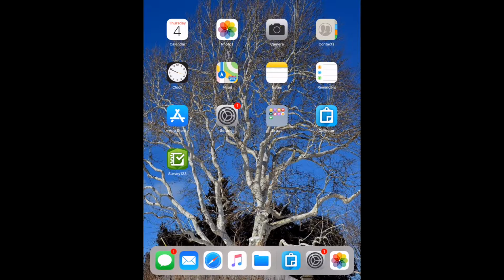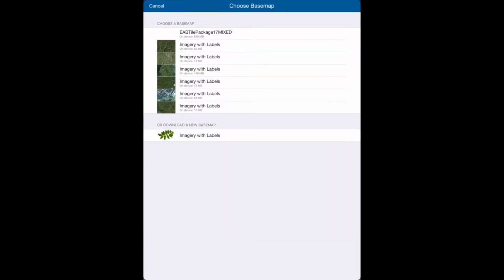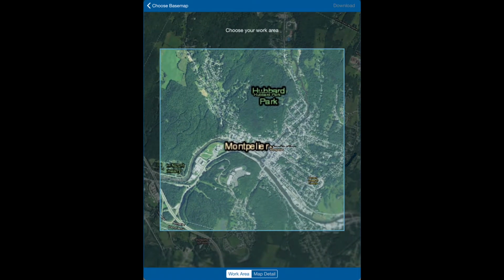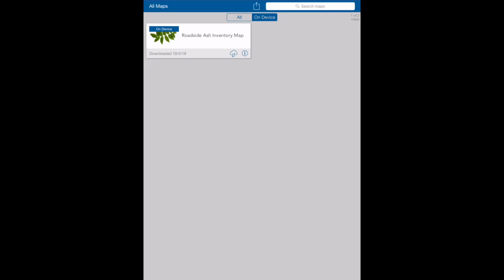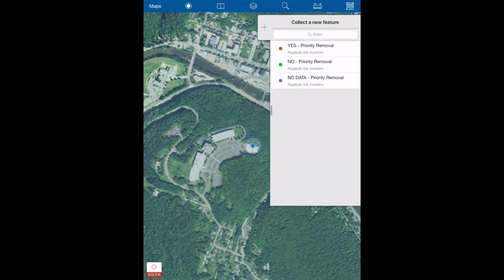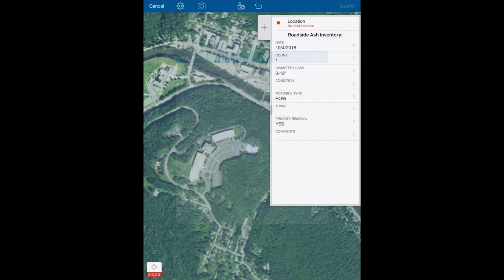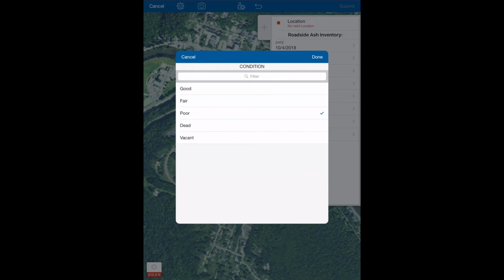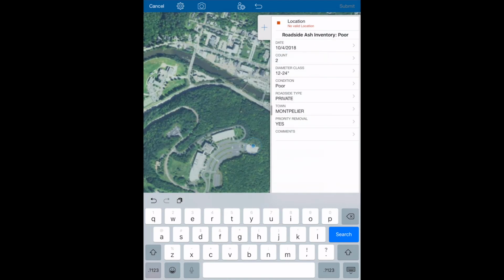Rural Roadside Ash Tool How to Part 1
Part 1 of our instructional video of how the Rural Roadside Ash Inventory works.  This tool uses a free app, ArcGIS Collector, to allow towns to collect point data on locations of ash trees, or groupings of ash trees, along rural roads.